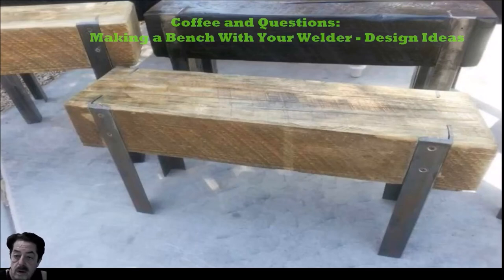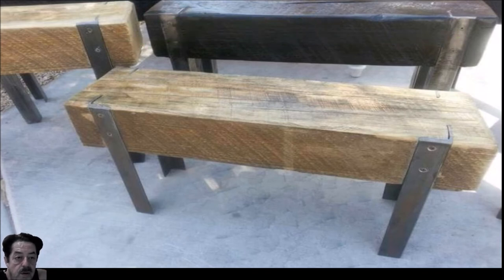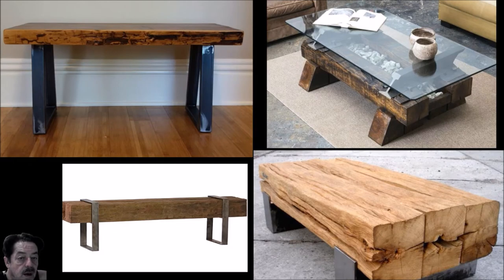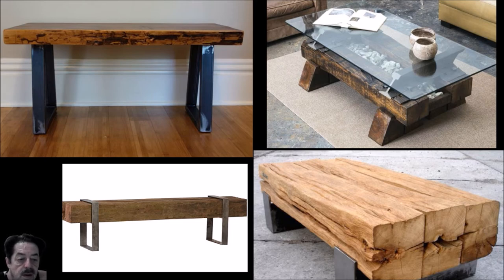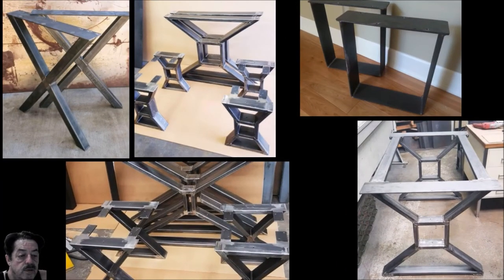How To Make Money Welding - Part 15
In this video I explain to you how I make alot of my tabe legs that I use in the sale of tables I make for both the garage, outdoor and  indoor use - made out of easy to obtain materials and basic power tools as long as you have a way to weld the ideas here will help you design your own - It is not so much a "How To" but more of giving you ideas on designing your own